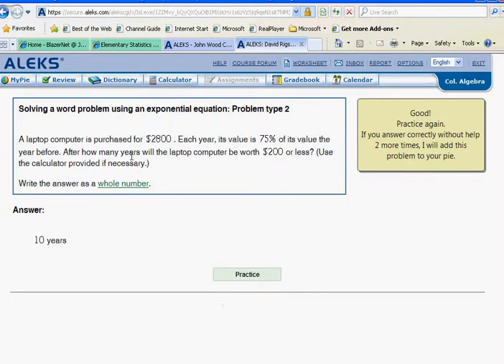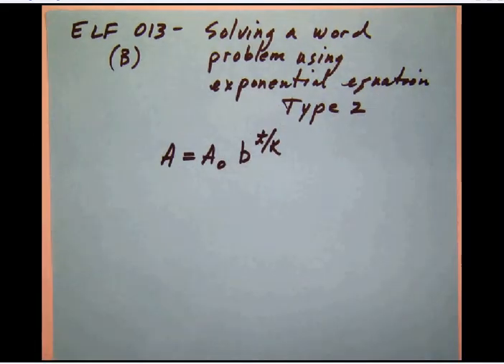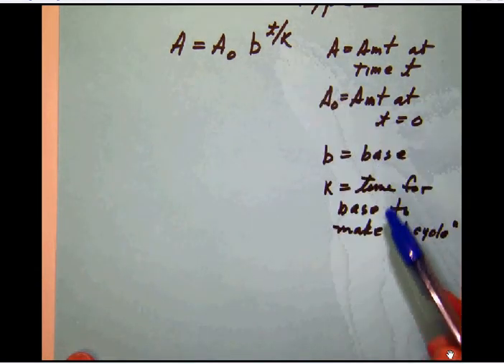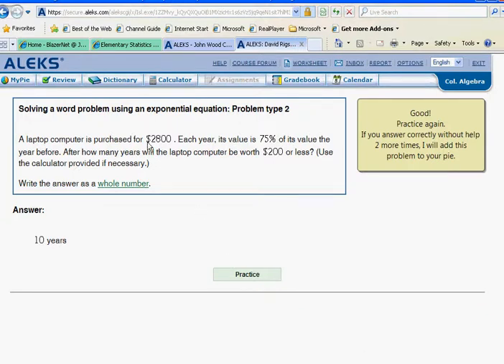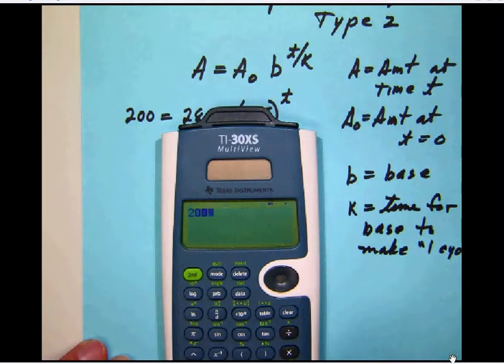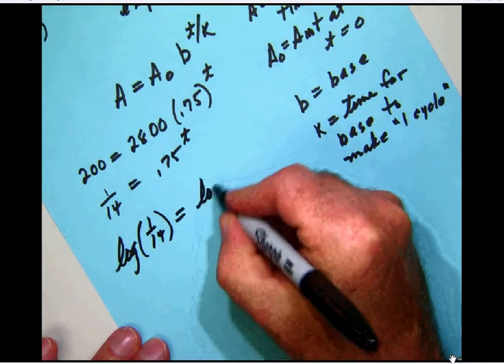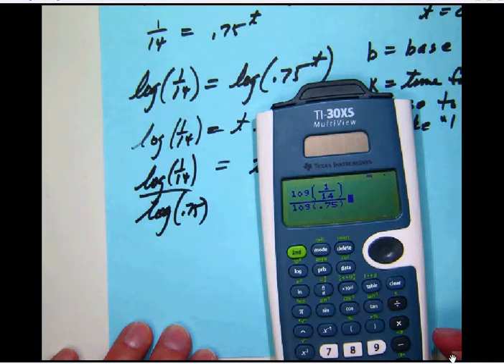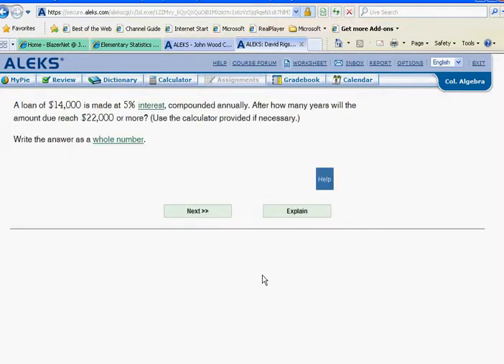ELF 013 Solving a word problem type 2 B